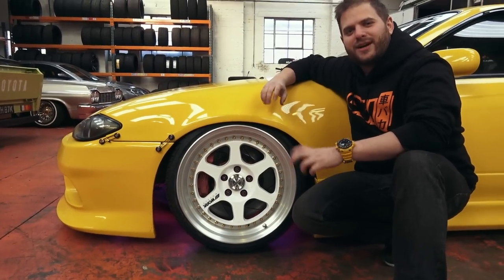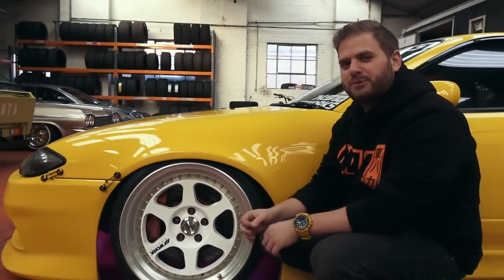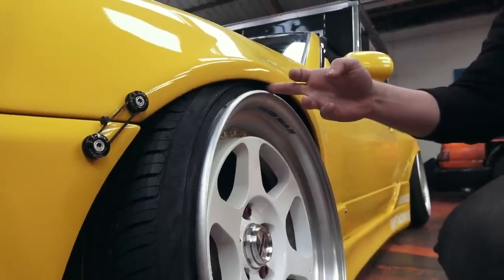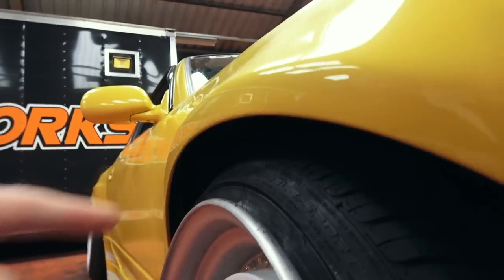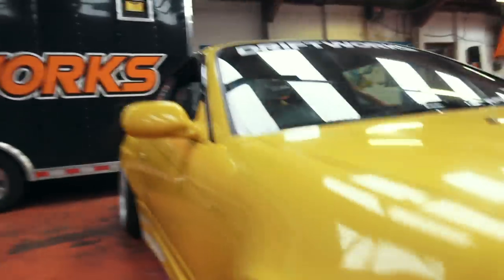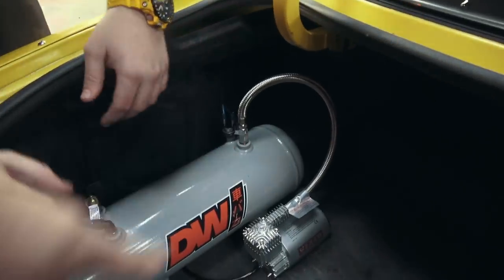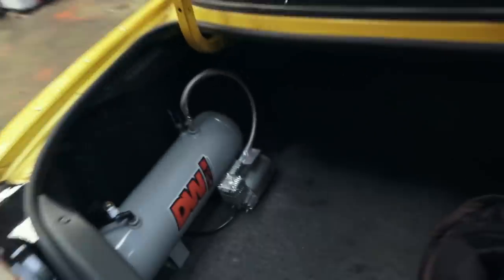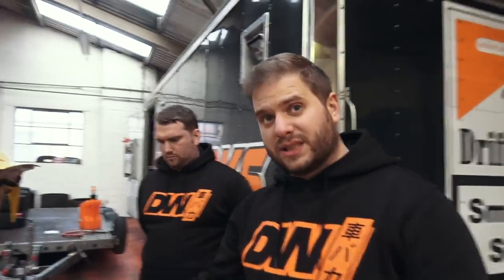AIR LIFT CUPS FOR COILOVERS: TESTED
At last, a solution for low track or just slammed cars running a regular manly coilover setup! This is NOT AIR RIDE!!!. It's the new Air Cup system from Driftworks that means you can run proper coilovers, so you don't have to compromise your handling, but can still lift at the touch of a button to help navigate the real world! (speedbumps & ramps)
Available now in the Driftworks shop. If you have any questions, fire away!